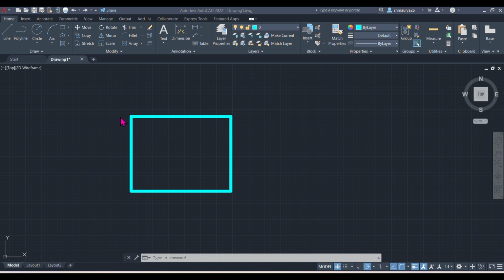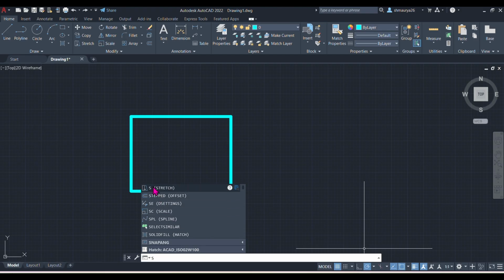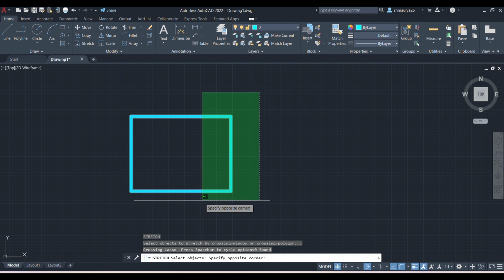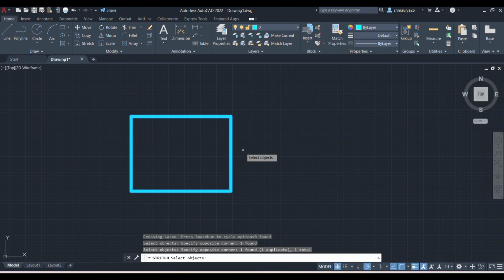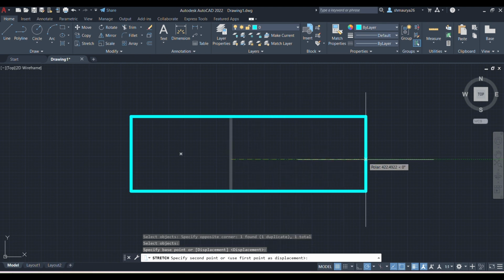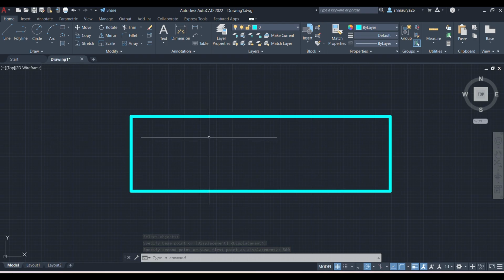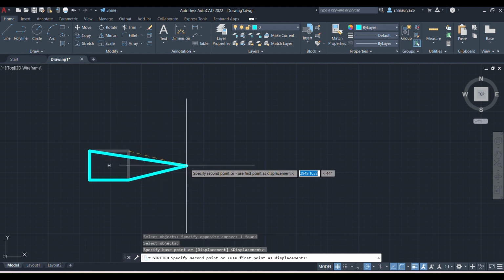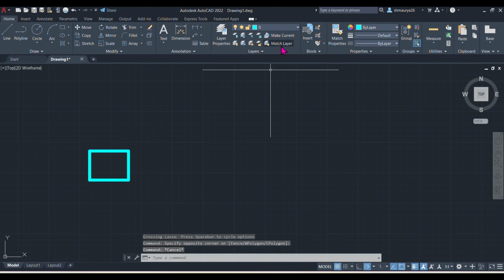Use Stretch Command in AutoCAD | AutoCAD Beginner Guide AutoCAD Tutorial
Learn how to use the Stretch command in AutoCAD to modify the shape of objects.